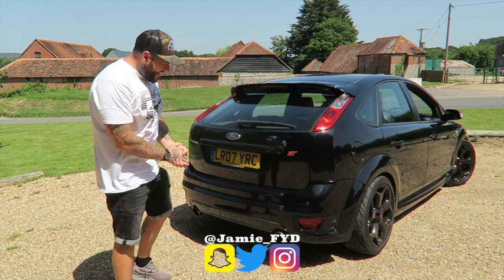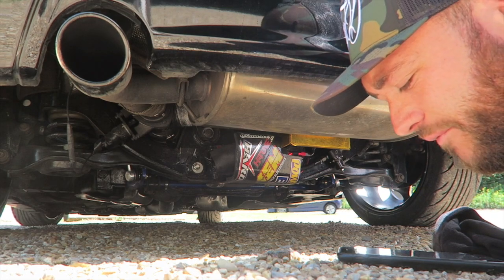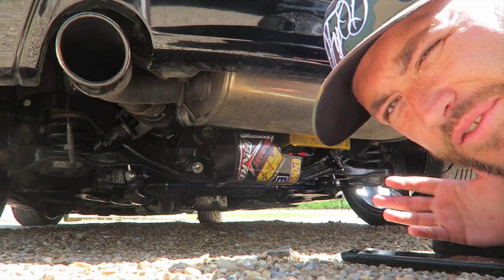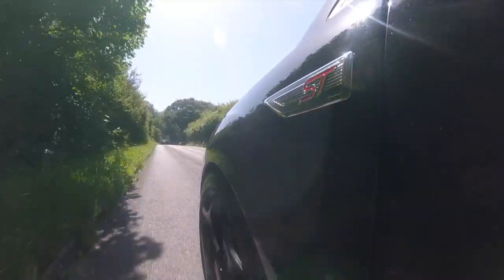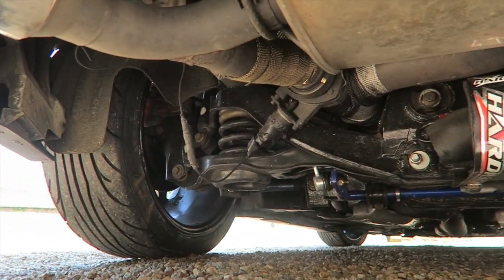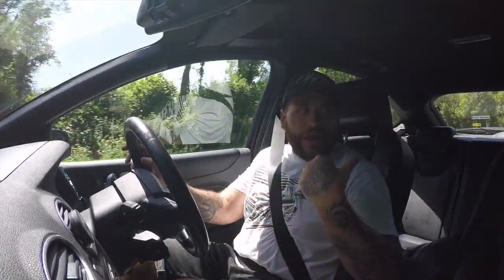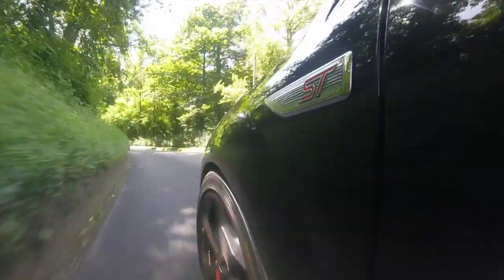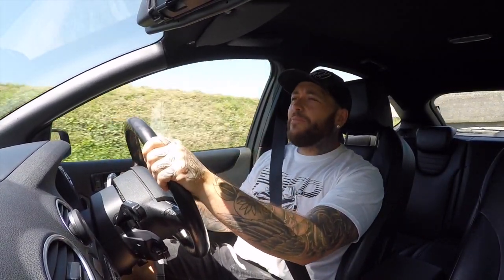4 WHEEL DRIVE MK2 FOCUS ST - MY FIRST DRIVE *320BHP + 4WD LAUNCH*